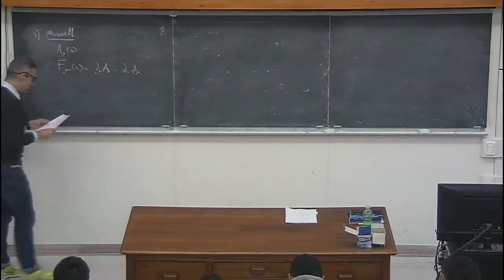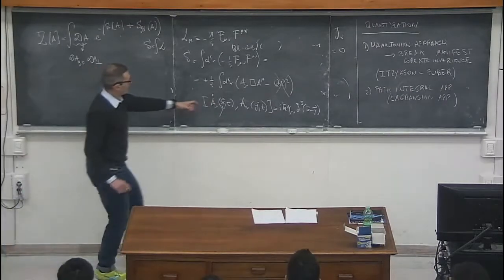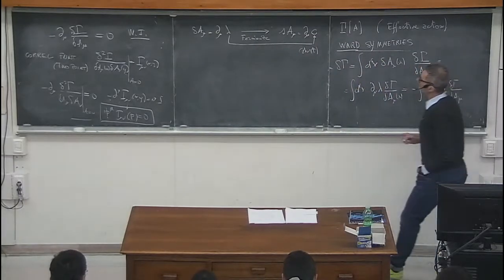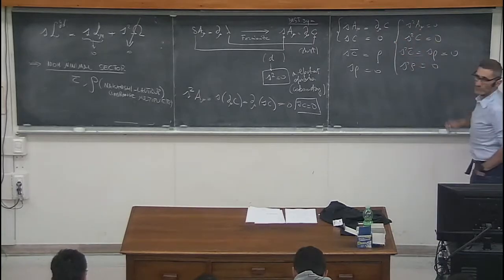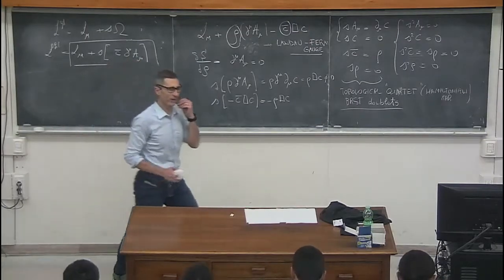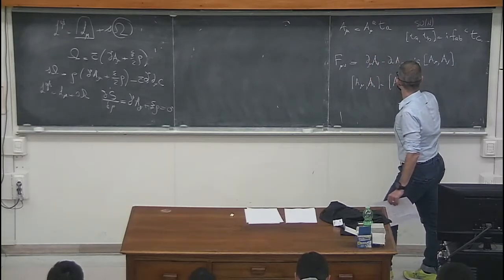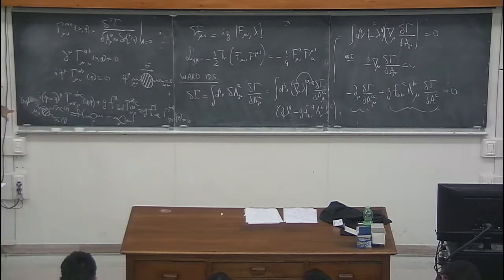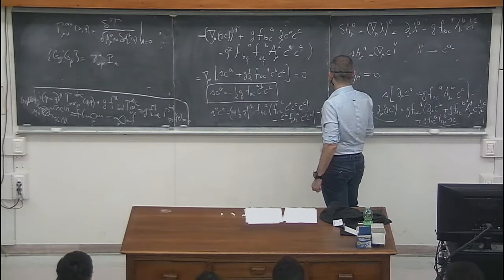BRST : Lecture I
This is the first lecture delivered by Pietro Antonio Grassi on "BRST in QFT" during Laces 2017 at GGI in Florence.